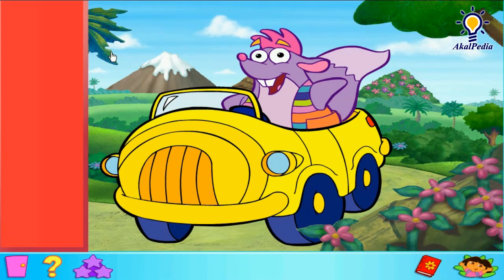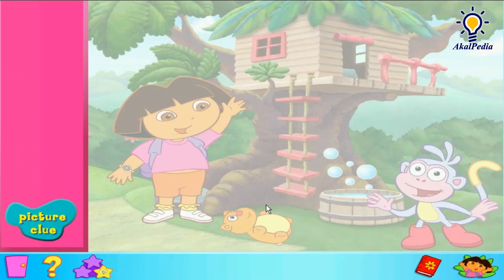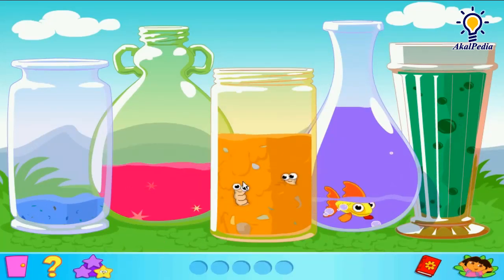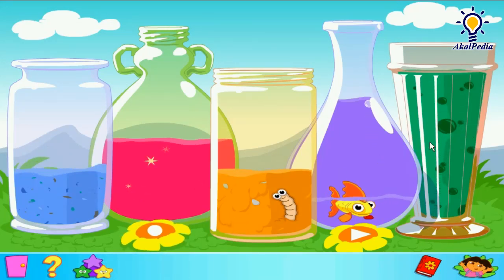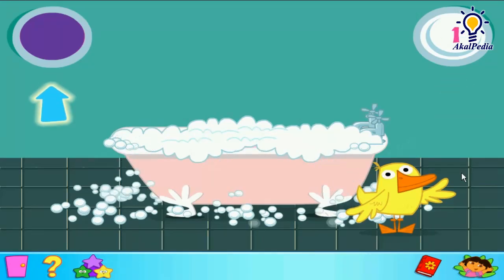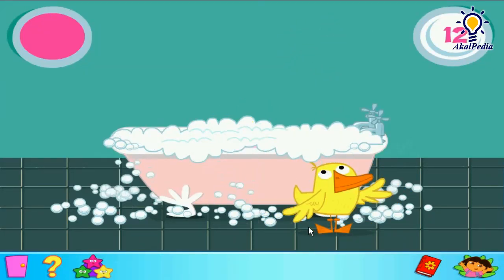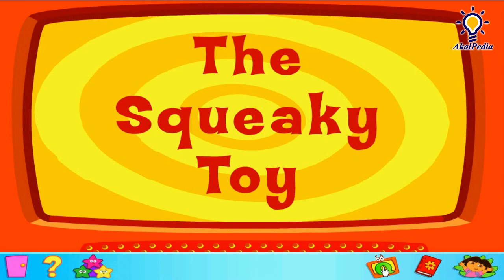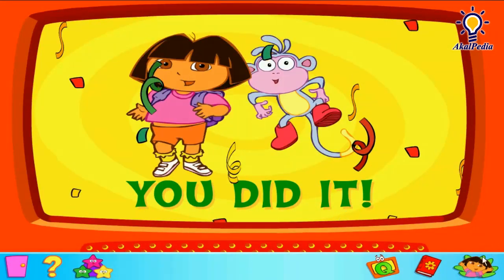GamePlay - Episode 15 - The Squeaky Toy - Dora the Explorer™: Click & Create (PC Game Kid) Full GAME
EPS 15 Dora the Explorer™: Click & Create (PC Game) - The Squeaky Toy - Full GAME

Publisher - NickJr.